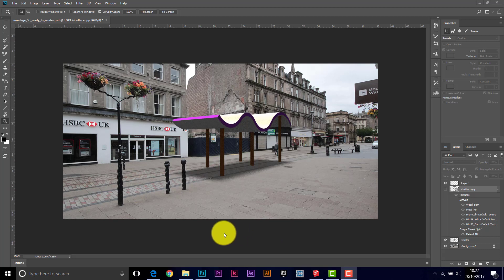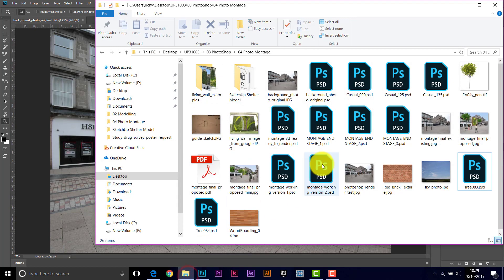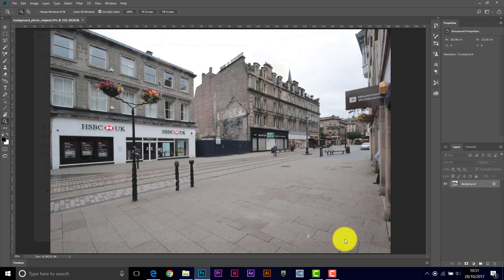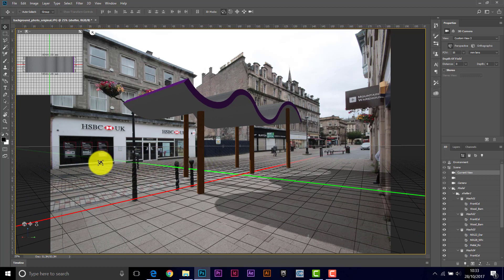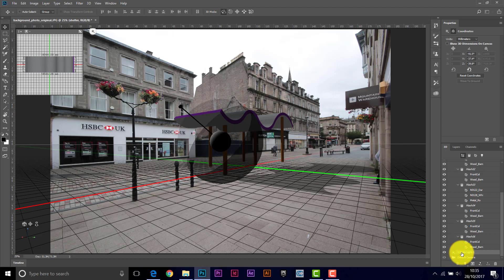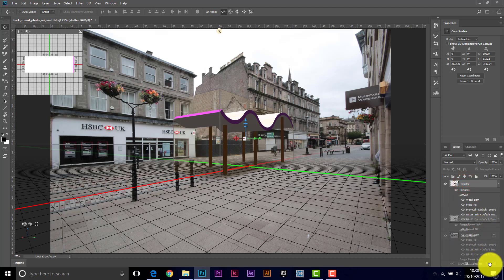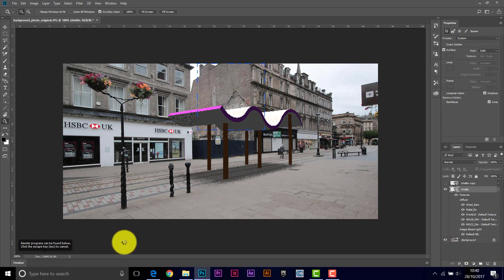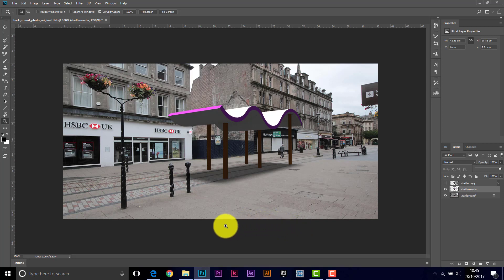PhotoShop Montage 3D - Model From SketchUp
My first attempt at doing this particular method - might seem a little clumsy but I can see the potential.   final rendering is completely baffling - not covered well in Adobe's own tutorial material as you will